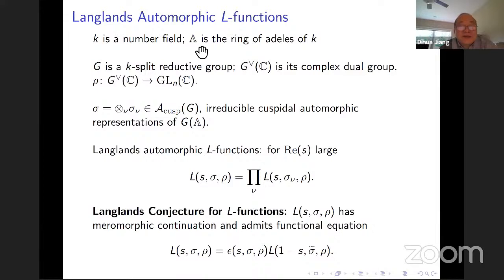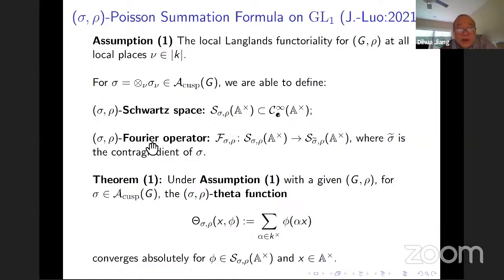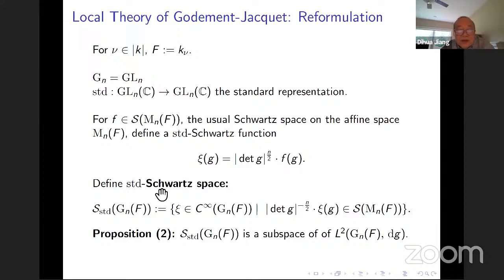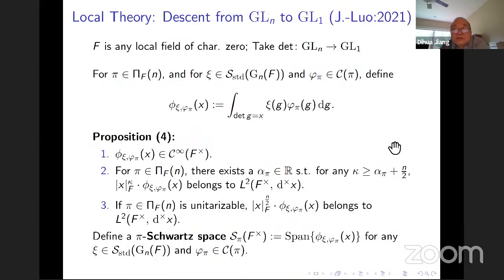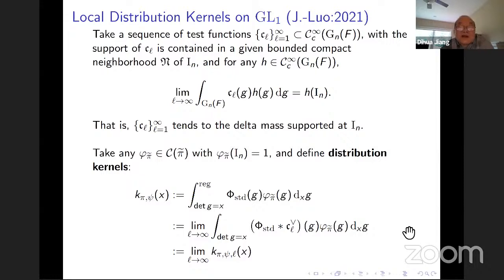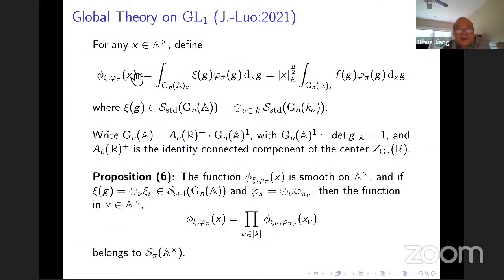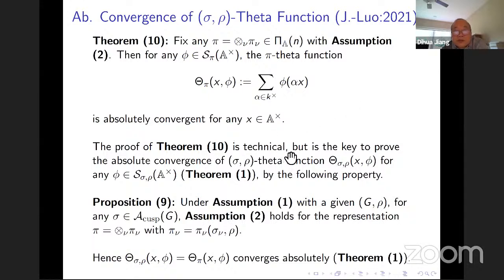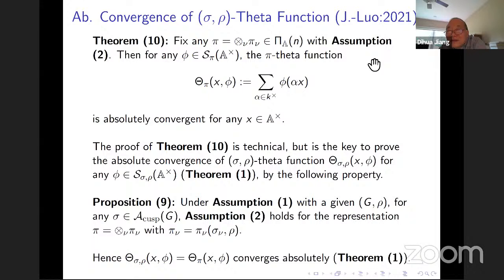Dihua Jiang: Certain Poisson Summation Formulae on GL(1) and Langlands Automorphic L-functions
Talk on July 14 at the WIS Representation theory and Algebraic Geometry seminar

Abstract: In Tate's famous thesis, harmonic analysis on GL(1) was used to establish the
global functional equation for Hecke L-functions. In this talk, I will discuss possibilities to
define more general Fourier operators and their associated Poisson summation formulae
on GL(1), which are expected to be responsible for the global functional equation of general
Langlands automorphic L-functions. This is a progress report of my joint work with Zhilin Luo.